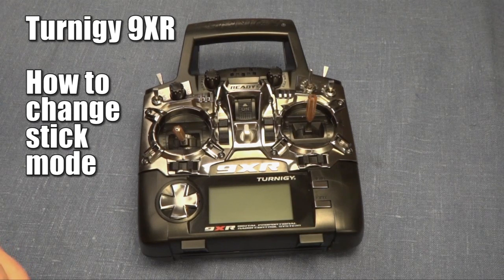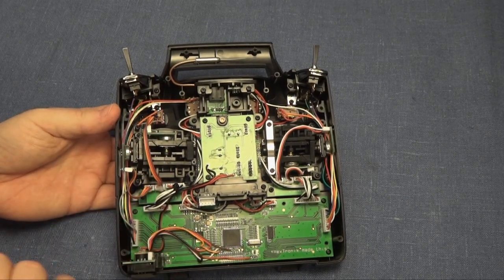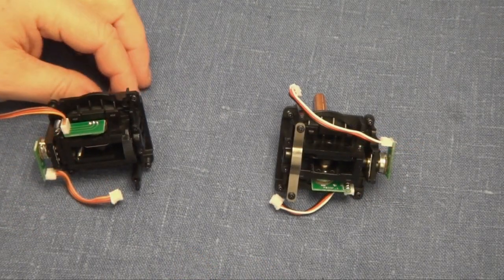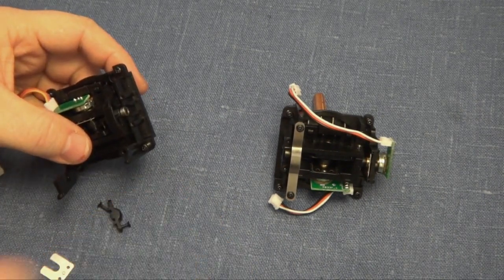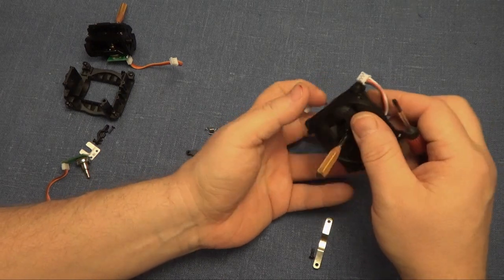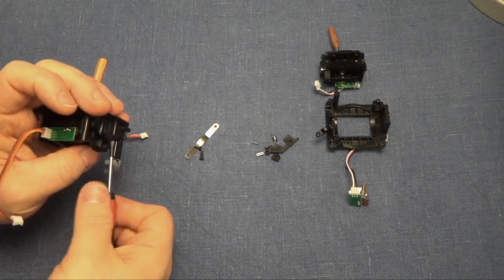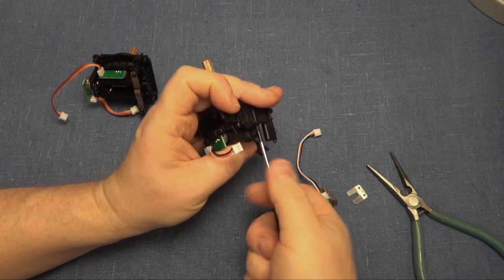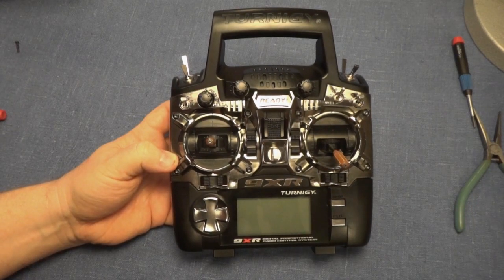Turnigy 9XR - How to change stick mode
This video describes the easiest way of switching between mode 1 and 2. No soldering or cutting of wires is needed.
Be careful when pots are removed, they may break!
Push them out with a small screwdriver. Do not pull them like I did in the video.